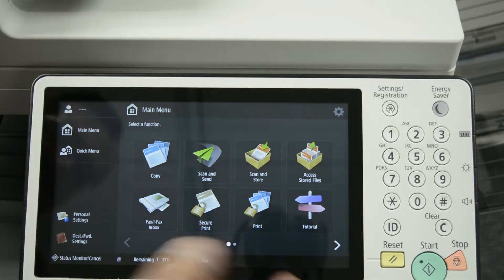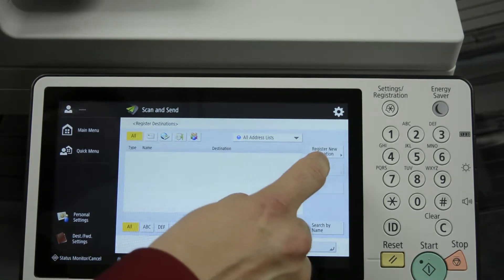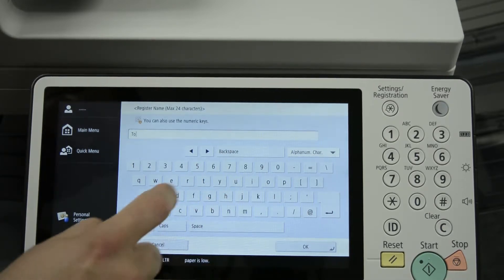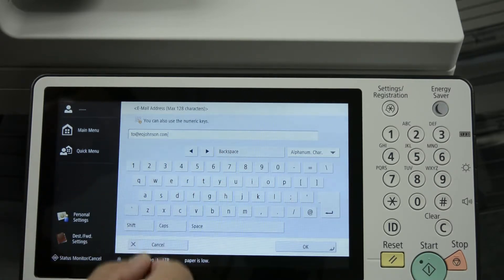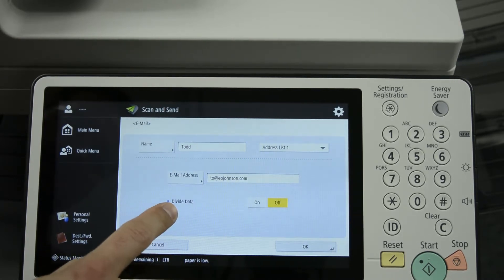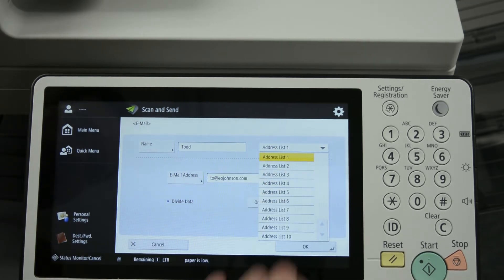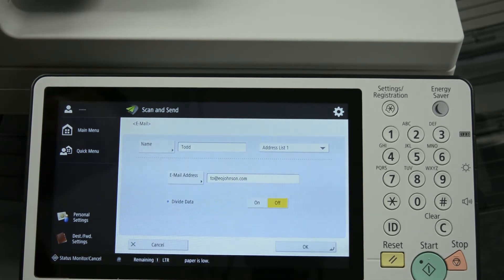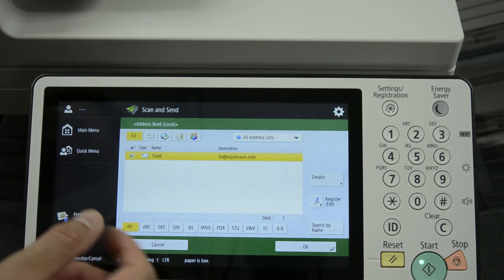How to Add Email Addresses into Address Book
How to add email addresses into an address book. Part of the Canon IRAC 5500 video series.